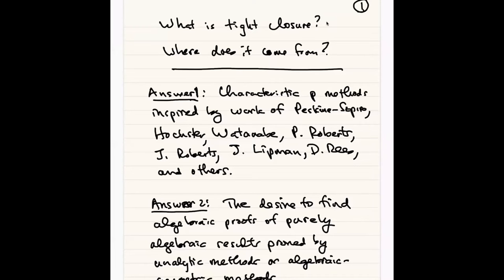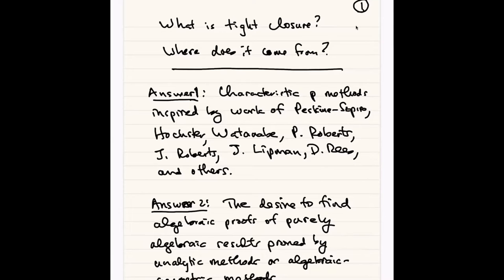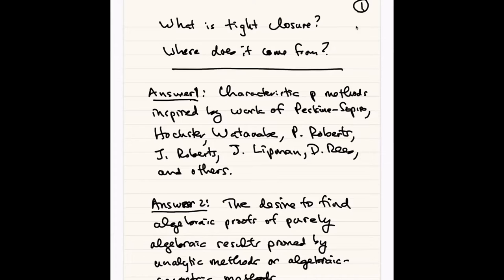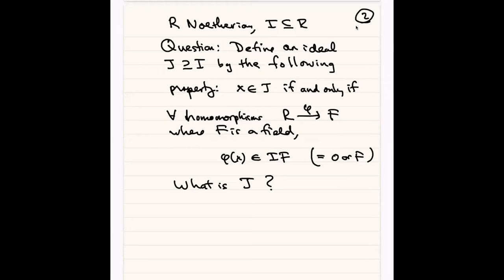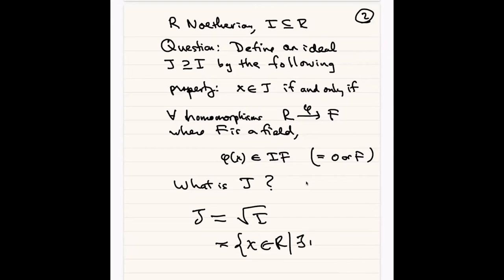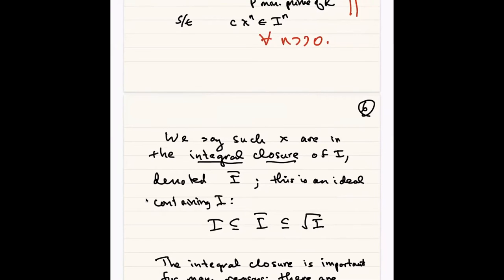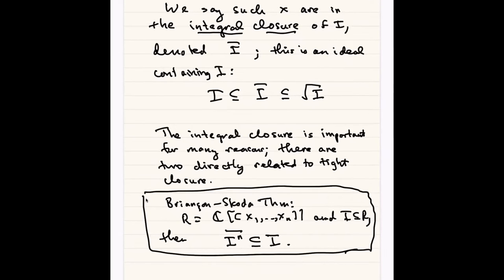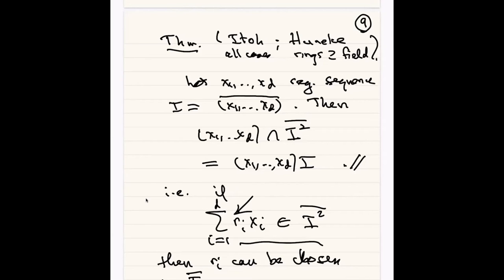Where does Tight Closure Come From?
Speaker:Lothar GOETTSCHE (ICTP, Italy), Jugal Kishore VERMA (Indian Institute of Technology Bombay, India)
2022_05_16-15_00-smr3707.mp4